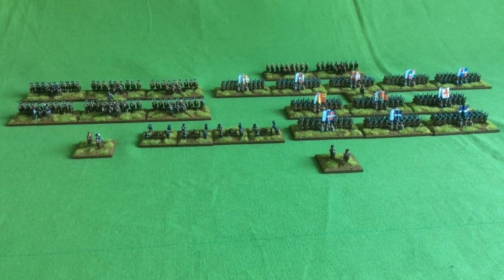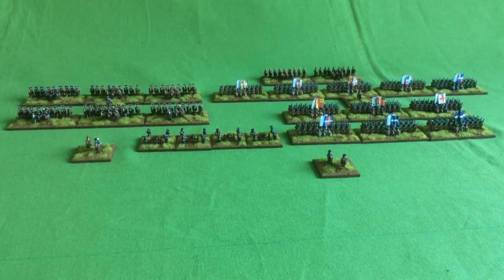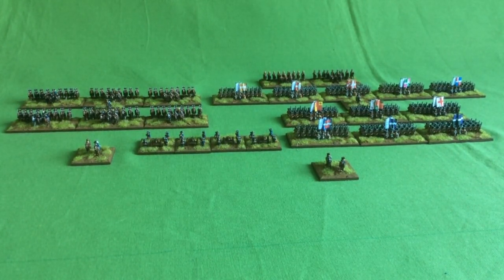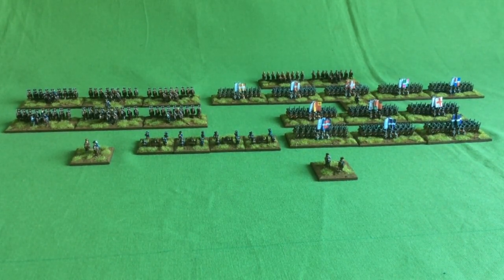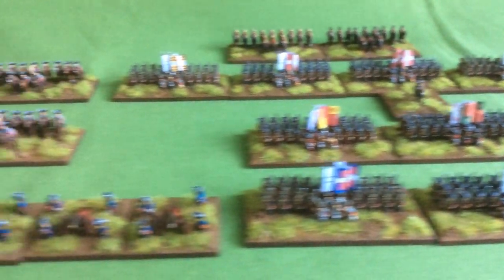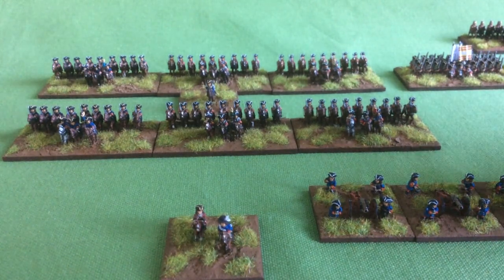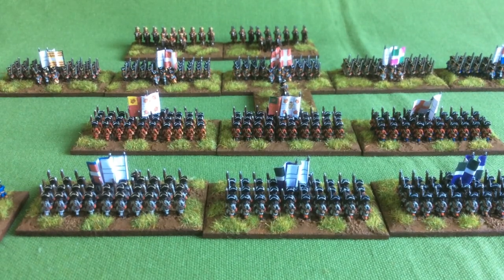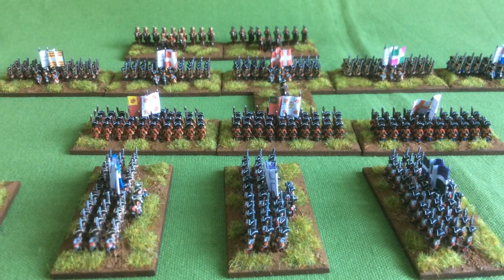6mm Battle of Blenheim Project Update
I am building a 6mm French Army based on part of the Battle of Blenheim.